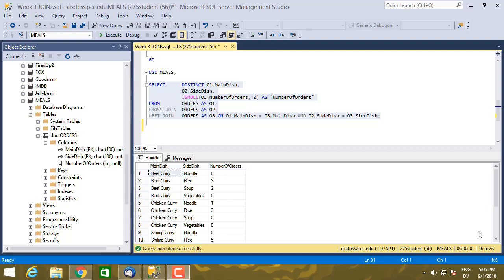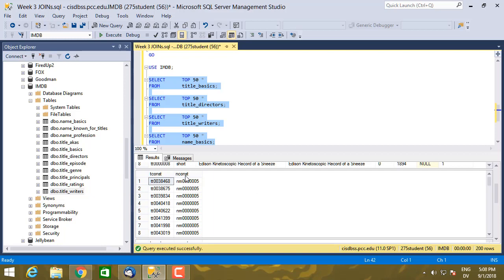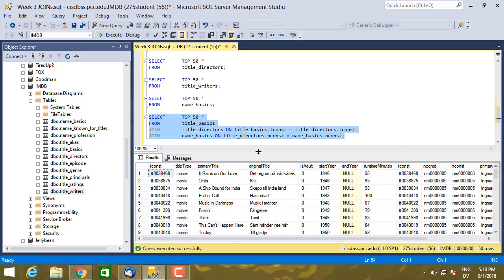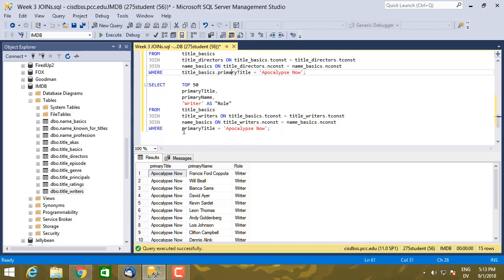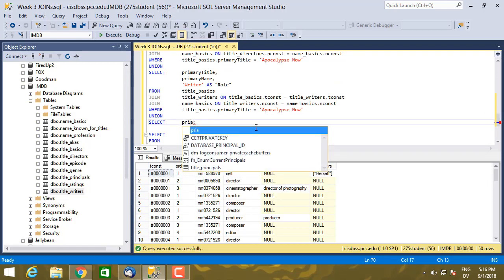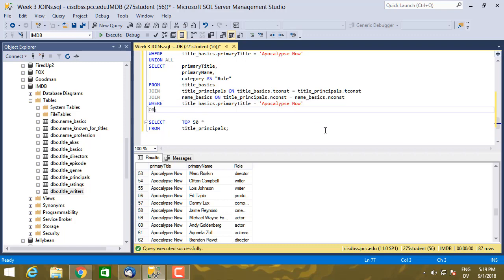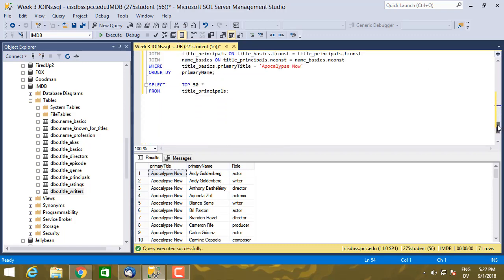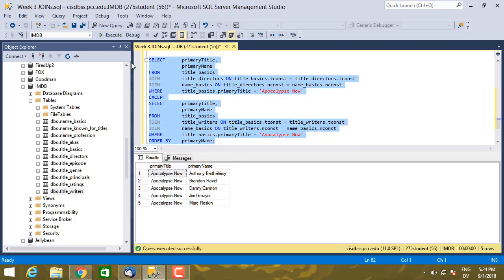275 UNION INTERSECT EXCEPT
CIS 275 - UNION/INTERSECT/EXCEPT. Using UNION, INTERSECT, and EXCEPT to merge results from multiple SELECTs into one result set. Also, the structure of some of the tables in the IMDB database.